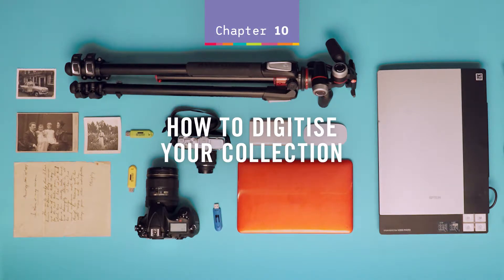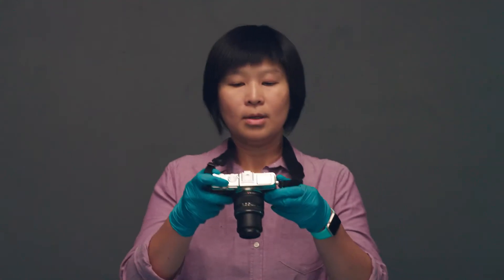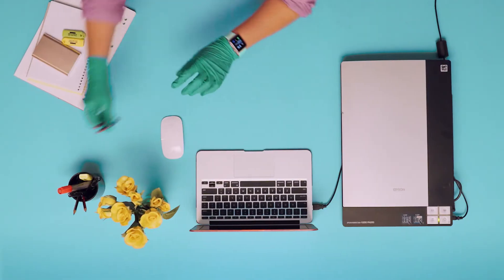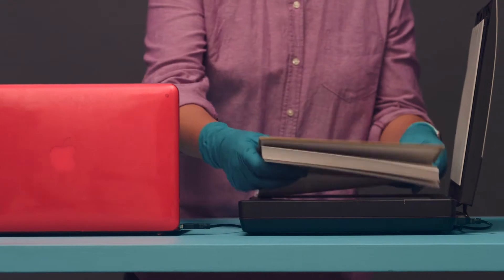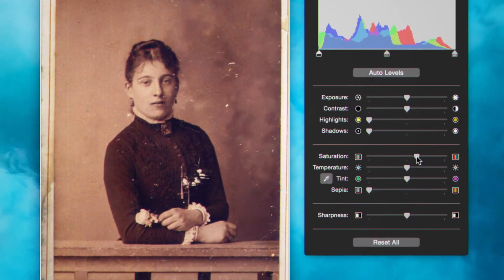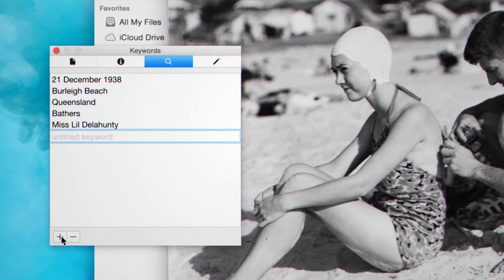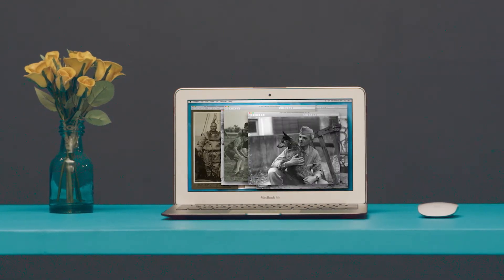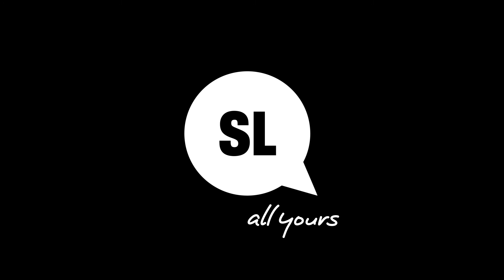How to digitise your collection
Choose the right options to safely digitise your documentary heritage collections — digitising your treasured items enables you to preserve and share photographs and documents with family and friends.